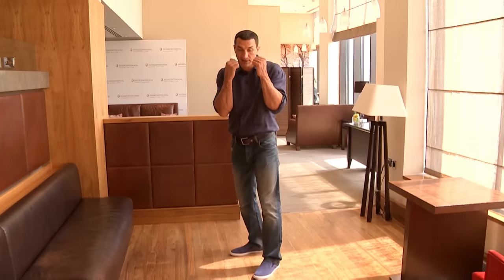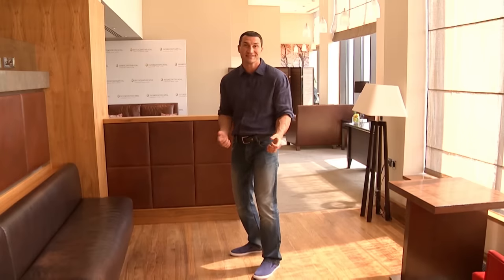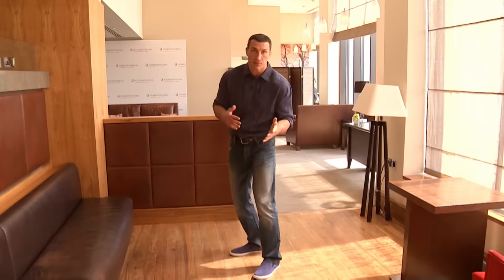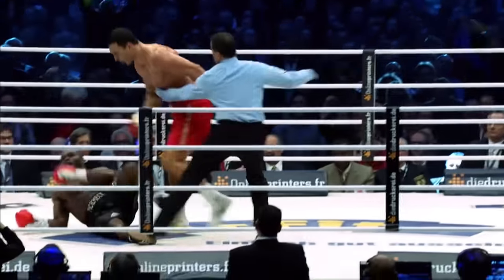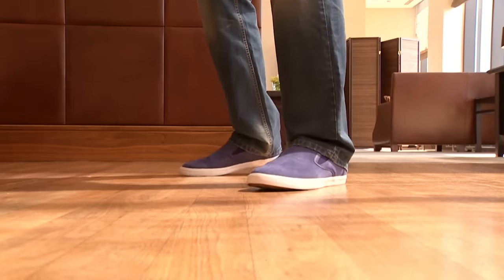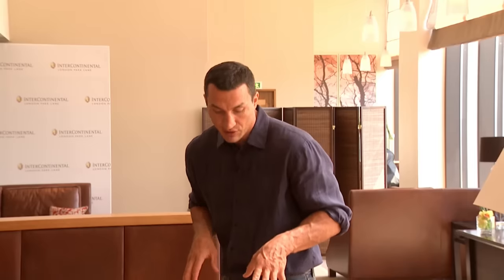How to have the Perfect Boxing Stance 🥊| Wladimir Klitschko Masterclass | How To Box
Wladimir Klitschko shows how to adopt the perfect boxing stance.